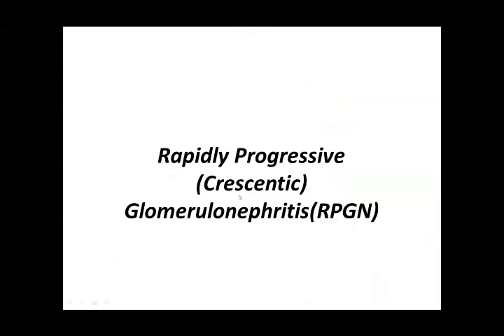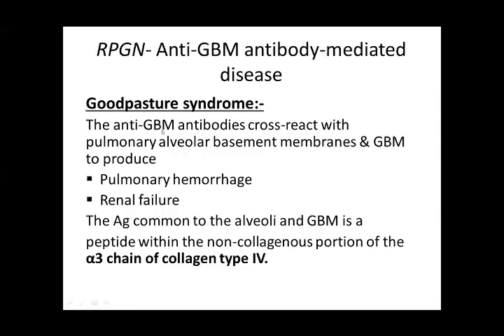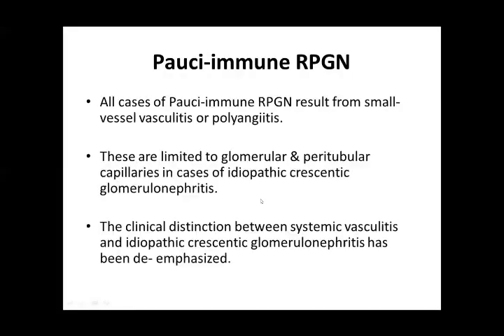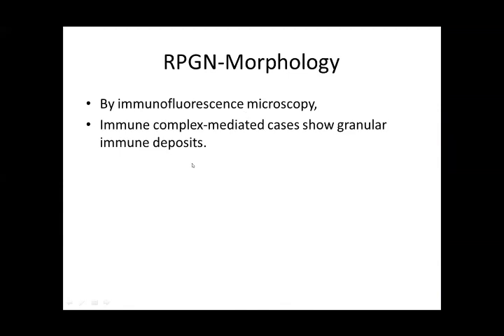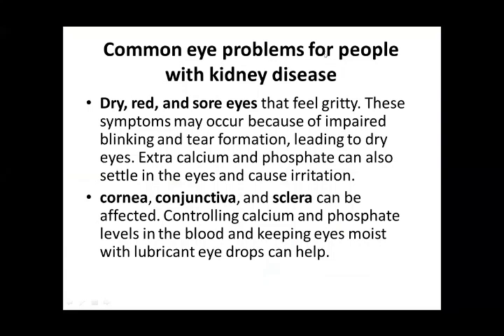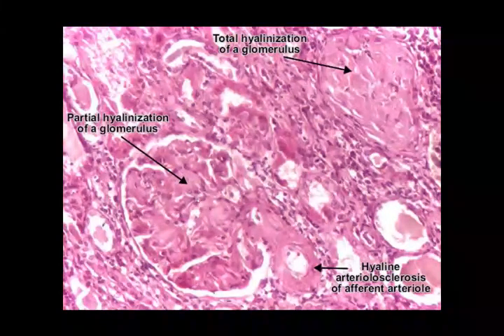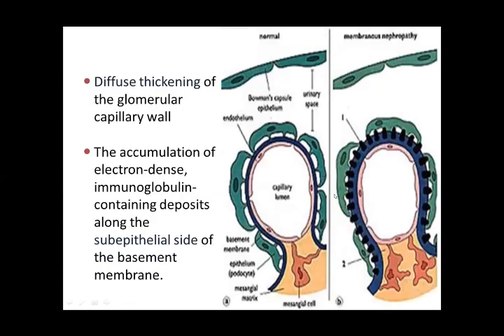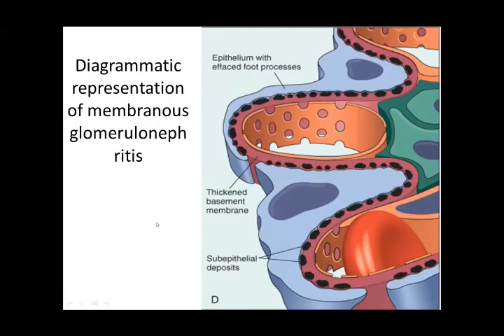6 20 2020 Kidney